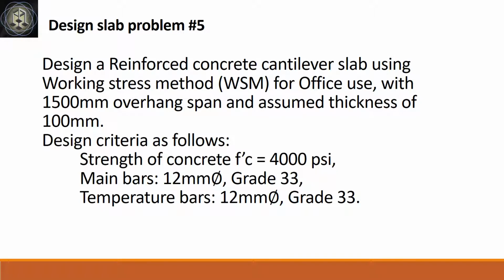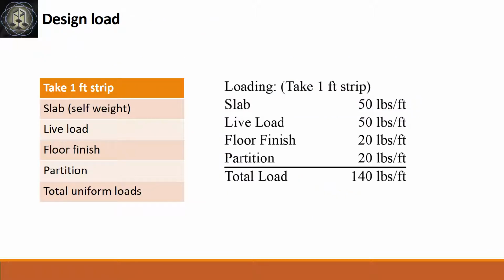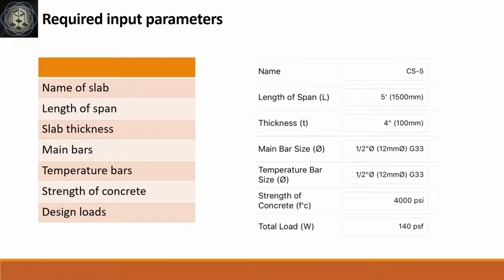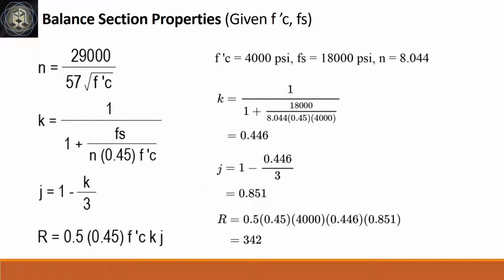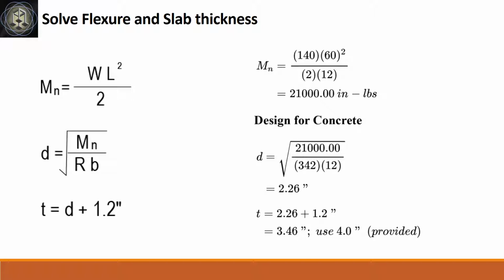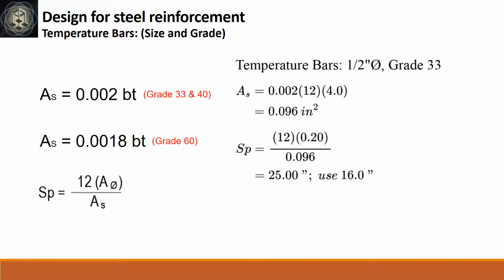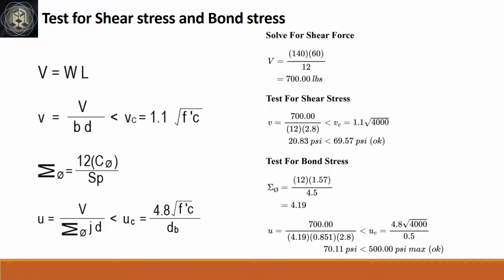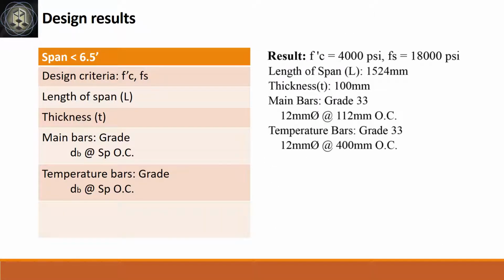Learn Structural Design w/ iPhone - How to solve Cantilever Slab Design using Working Stress Method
This video discusses step by step computations of solving reinforced concrete cantilever slab using working stress method based on eStructural Design Taichi found on the App Store.

Keep Building Your Structural Design Skill.